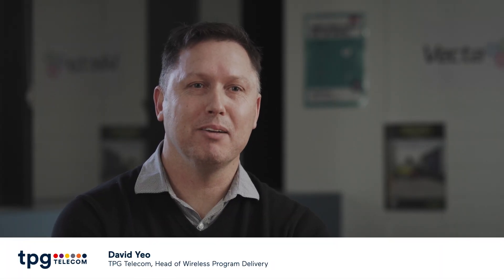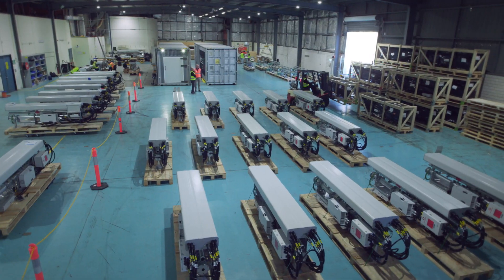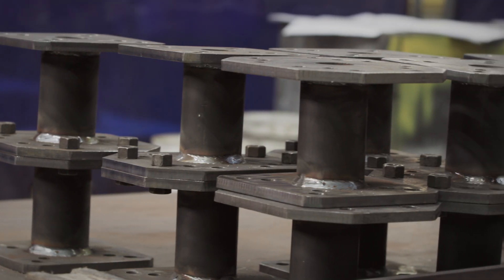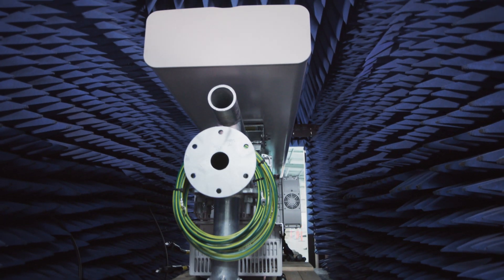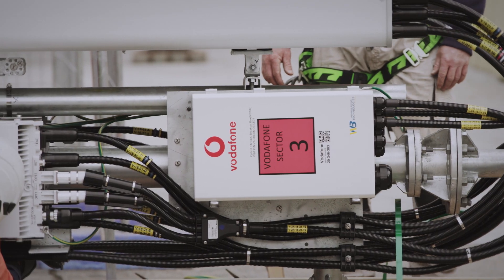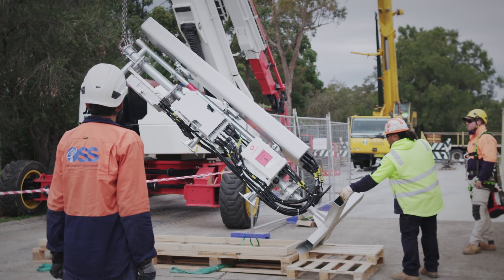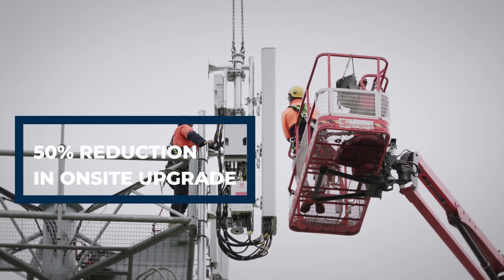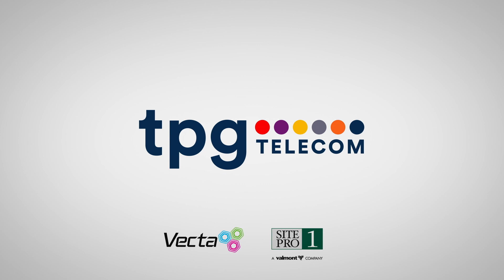5G Smart Module | TPG Telecom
TPG Telecom is harnessing the power of innovation to fast-track the roll-out of our 5G network across the country.

On a never-before scale, antennas, radio equipment and cabling are now being pre-assembled onto prefabricated steel frames and subjected to rigorous testing in high tech radio chambers before being delivered to mobile tower sites where they are hoisted into place as a single assembly by crane lifts.

In what is a break from the industry norm, we’re now able to improve the customer experience by halving outage times during the 5G upgrade of our towers and creating an enhanced network experience with greater levels of radio frequency testing than can be conducted in the field.

We’re rolling out 400 sites across the country in coming months using this new process that reduces the time our riggers need to work at heights, while exposed to the elements by 70%.

During the latest lockdown arrangements and beyond, Australians are relying on great connectivity and speeds to work from home. We’re proud to be partnering with Vecta Labs in Seven Hills and steel fabricators Site Pro1 in Port Kembla, helping safeguard local jobs.

See our behind the scenes 5G Smart module video.